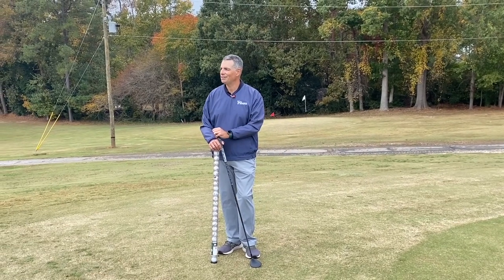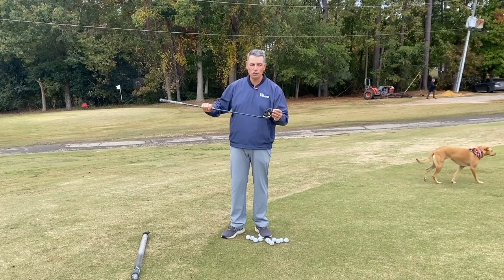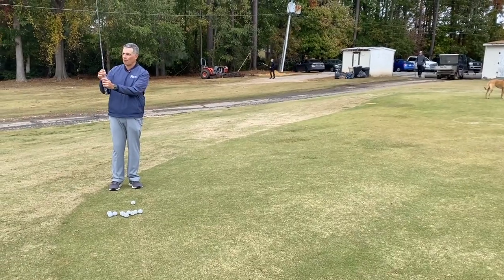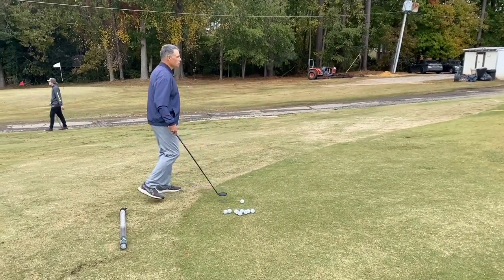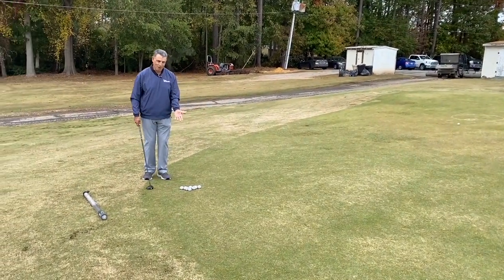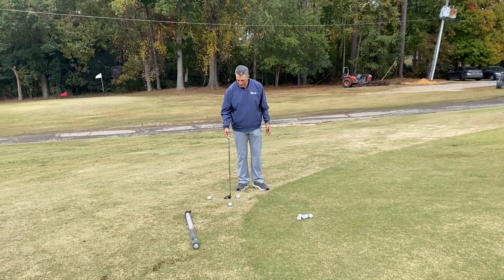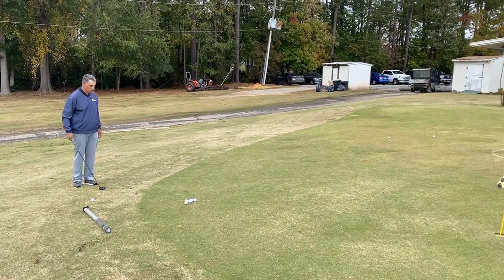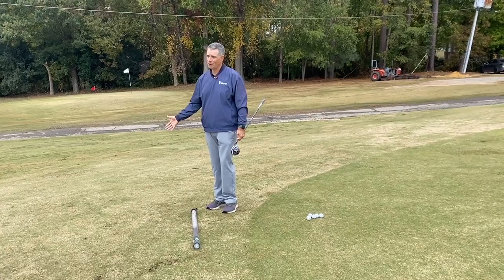Why try chipping with a Fairway Wood?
Stop chunking and skulling your chip shots by chipping with a fairway wood.

Mike is a golf pro in Raleigh NC. Mike is passionate about helping golfers shoot lower scores, stop slicing, stop hooking, hitting the ball pure, and hitting the ball solid.  He works with beginner golfers as well as intermediate and experienced golfers.  His YouTube channel is designed to help people with easy improvements in their golf swing, enjoy the game with their golf mates, perform well in a golf match, and putt better.  You can learn the golf swing basics, increase golf swing speed, get new putting tips, learn golf putting techniques, different putting strokes, putting grip and putting drills.  These golf instruction videos are designed to be fun so you can enjoy golf and play better golf.

Mike Sullivan teaches golf to players of all abilities in Raleigh NC. Mike also provides corporate golf lessons all over the United States at PGA Tour Tournaments.